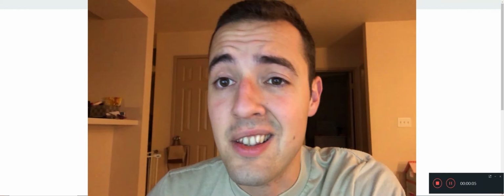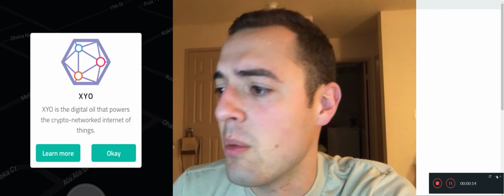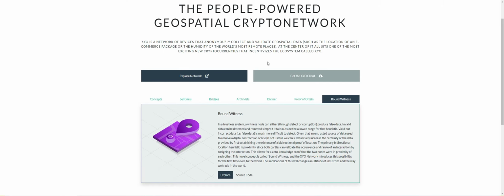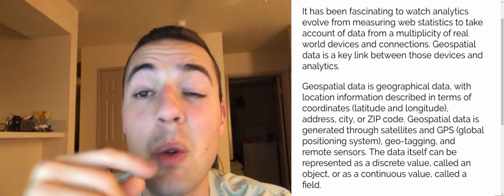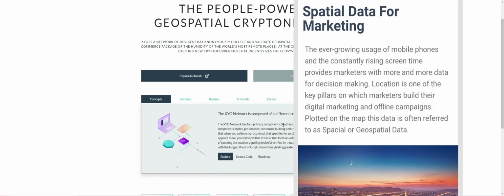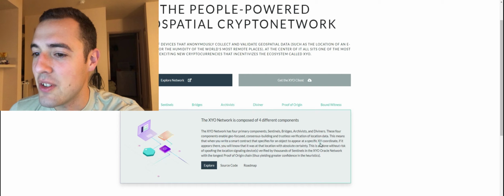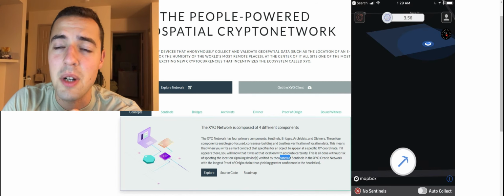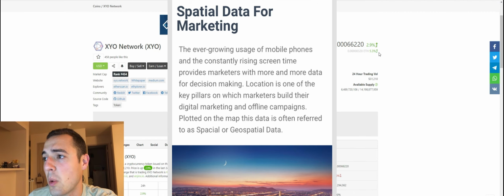This app pays you in crypto to walk around